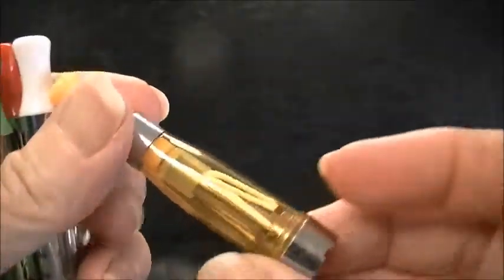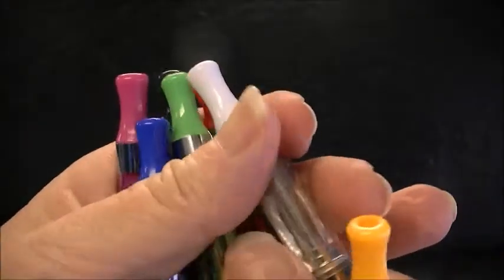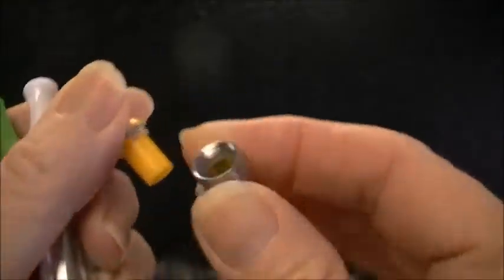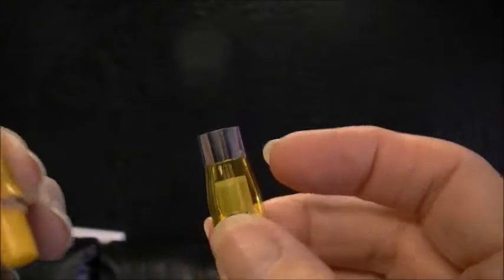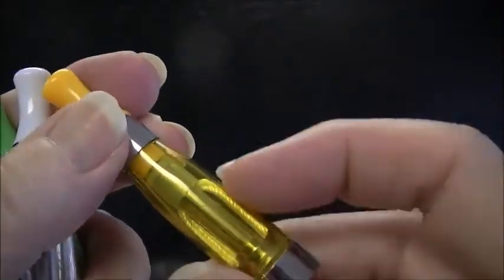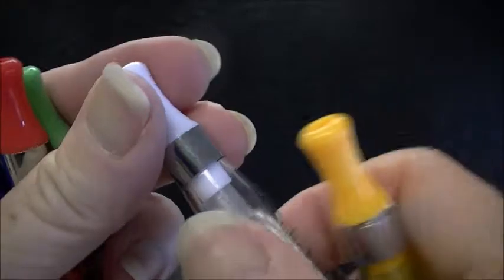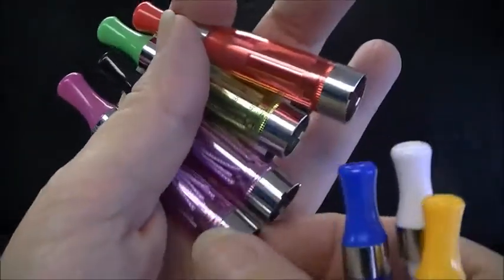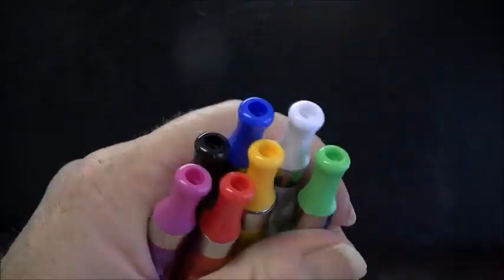Disposable e Liquid Tanks for e Cigarette Use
Disposable e Liquid tanks are a great option for Vaping many of the different types of e Liquids Vapor Shack e Cigarette and Smoke Shop St. Petersburg carries, along with e Cigarette batteries, tanks, tips, mods, hand pipes, water pipes, papers, wraps, grinders, hand blown glass pieces, chillums, and lots more tobacco smoking accessories.